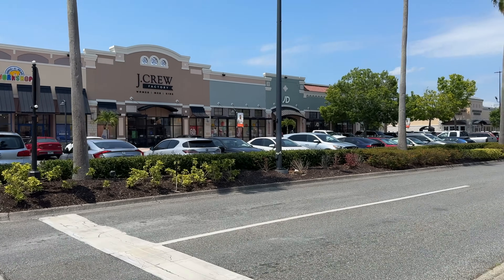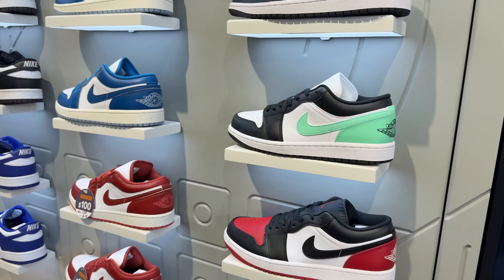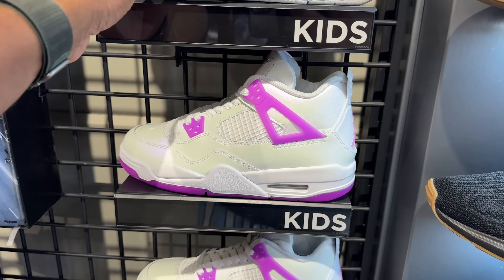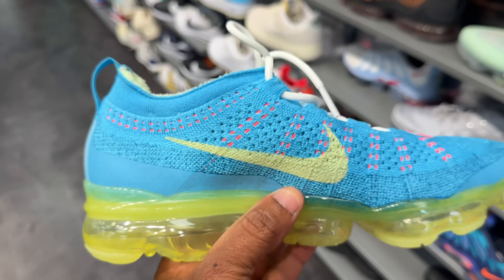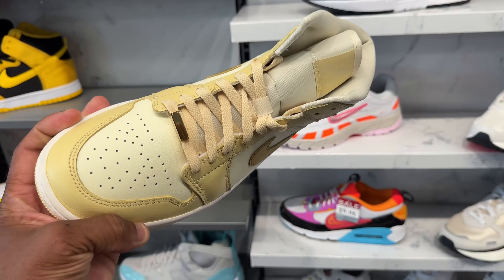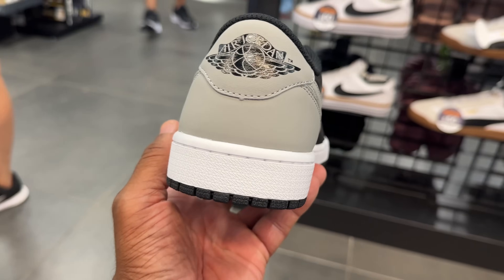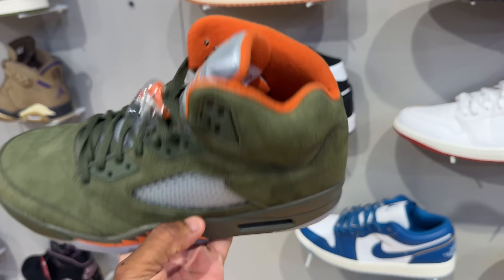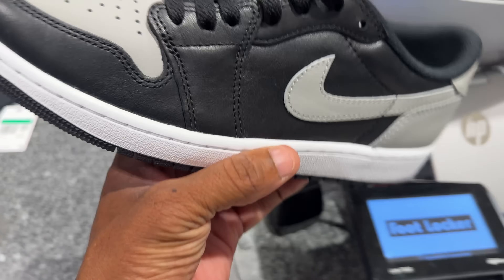Jordan 1 Shadow Lows: Back After 8 Years…Who’s Buying?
Check out the latest release of the Air Jordan 1 Shadows Lows, hitting shelves today after an 8-year hiatus. Join me as I head to the Mulit store to get a firsthand look at these kicks. The big question on everyone's mind: will this shoe fly off the shelves or will it be easily accessible to all? Tune in to find out!

📍Mall of Millenia

Mailing Address
Frank Nitty
11310 S Orange Blossom Trail
Suite# 351